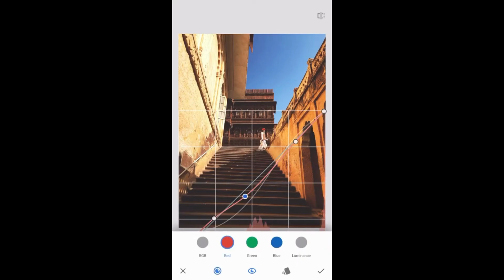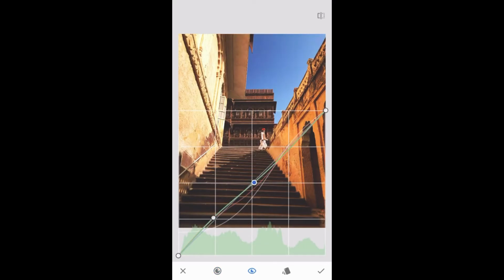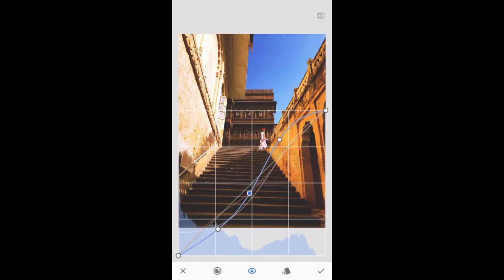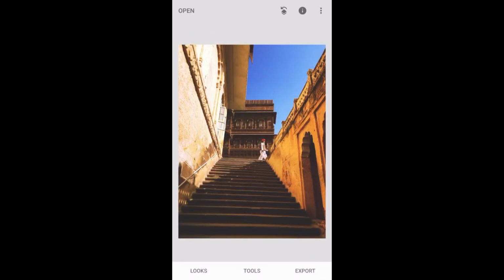Snapseed curves tool details explained - How to use curves tool || Snapseed tutorial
▶Curves can be very versatile, powerful and can be used to do major retouches to an image. This video shows some basic instructions on how it works. This not only applies to Snapseed but to all apps with the Curves tool.

▶App links:
    Snapseed

►NOTE - - All Content Used Is Copyright To CREATOR,